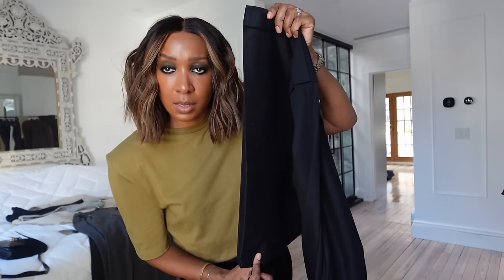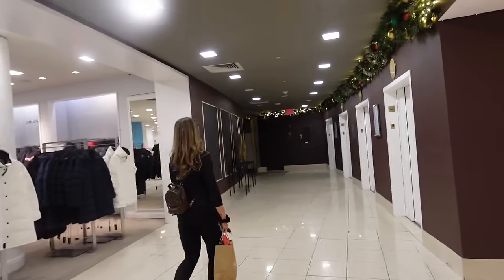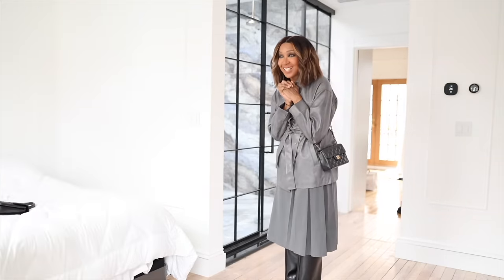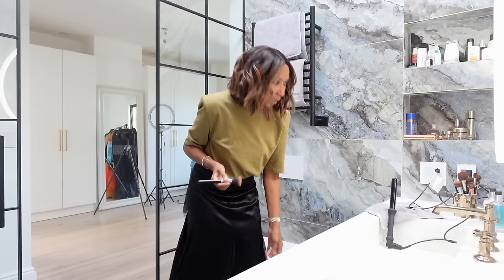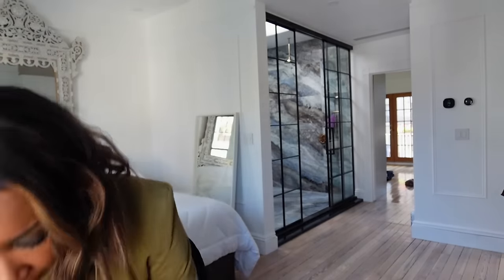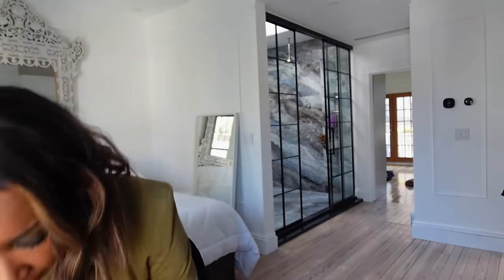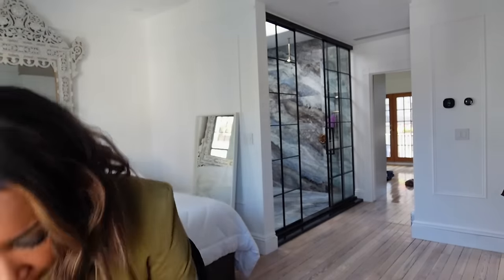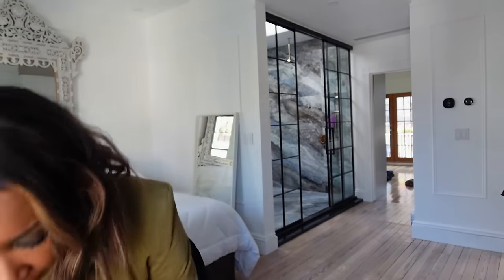FALL PIECES I CANNOT WAIT TO WEAR | BOOTS, JACKETS, BAGS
MY EQUIPMENT & WHAT I USE IT FOR:

Camera I currently use for YouTube vlogging (used in my vlogs like this video)

Back up vlogging camera I've used for years plus great for photos

Best light I've found. I use it for filming iPhone night videos indoor and out

Hard drive for storing all my content. Small with huge memory space

My fave remote microphone for recording while standing away from camera

My portable carrying case for my SD Card Readers (Plus can plug into laptop to read the chips) EQUIPMENT & WHAT I USE IT FOR